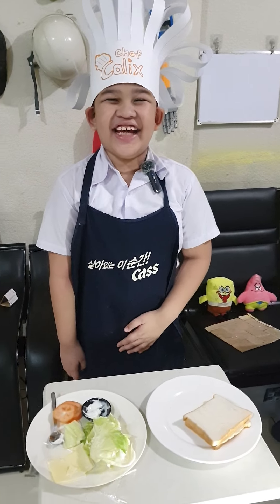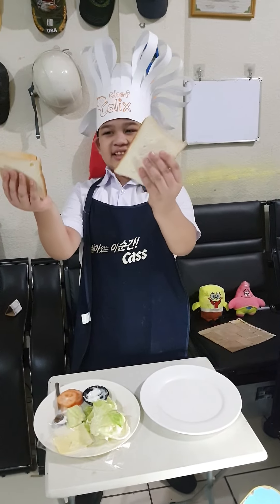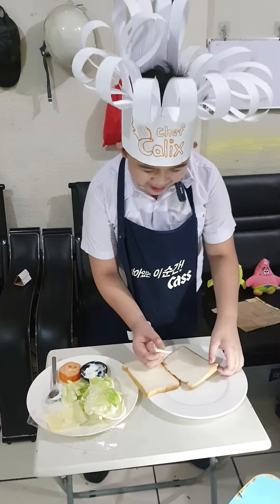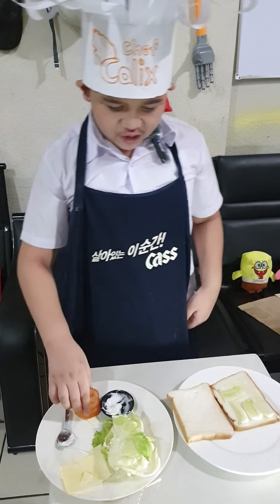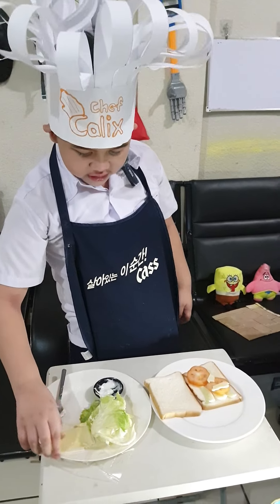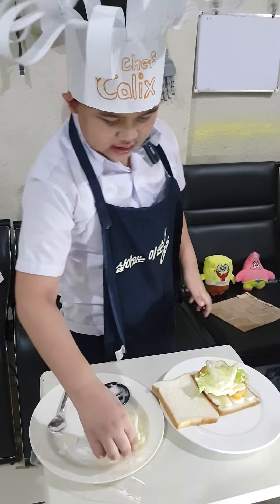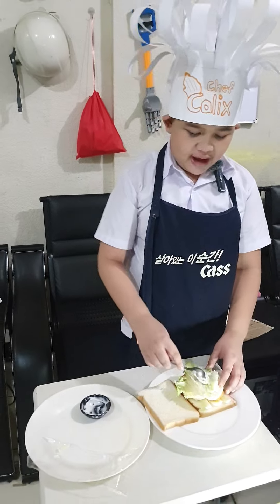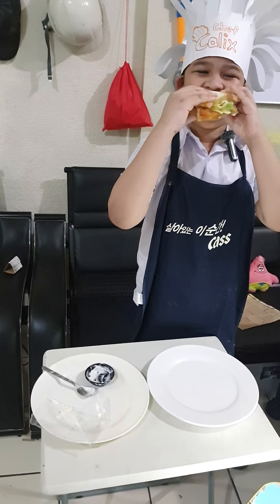HEALTHY SANDWHICH BY CHEF C